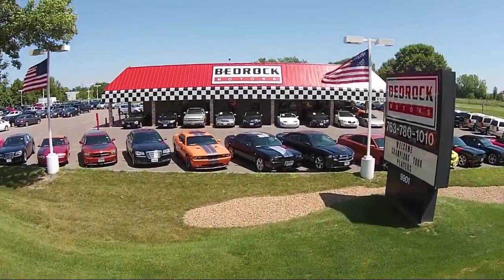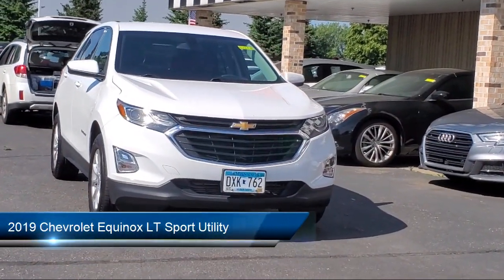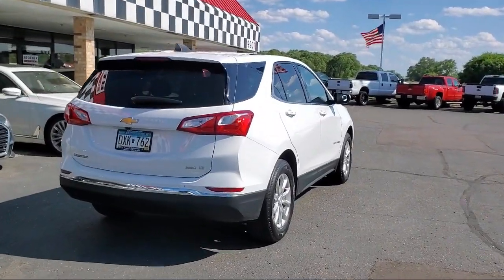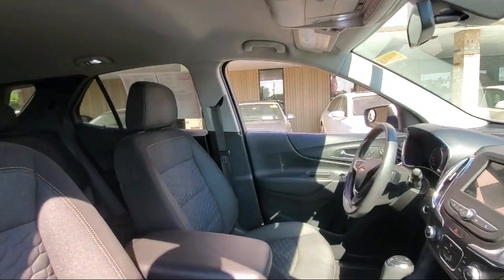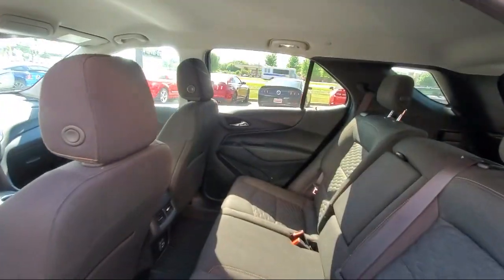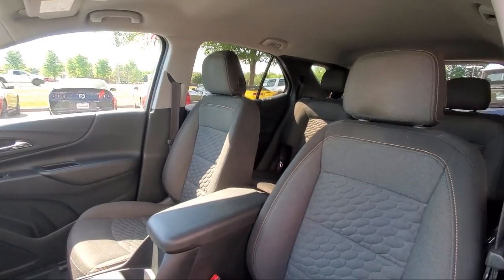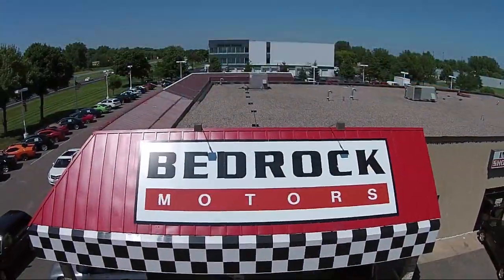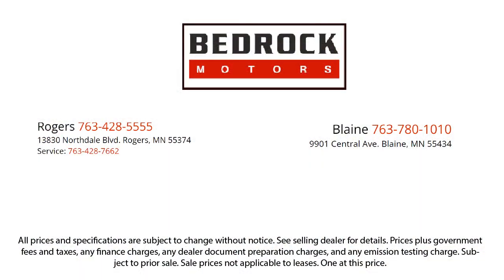2019 Chevrolet Equinox LT Sport Utility Blaine Fridley Coon Rapids Anoka Andover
2019 Chevrolet Equinox LT Sport Utility Stock Number: C1698 Vin:2GNAXUEV9K6295760.

Bedrock Motors
9901 Central Avenue